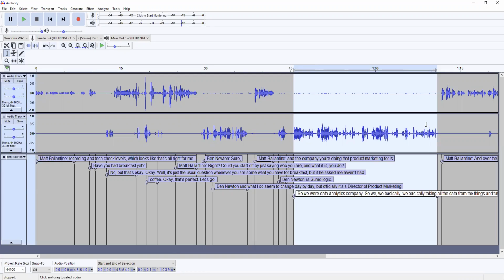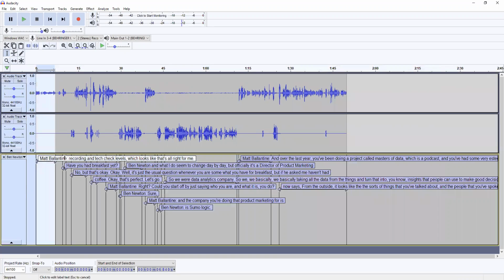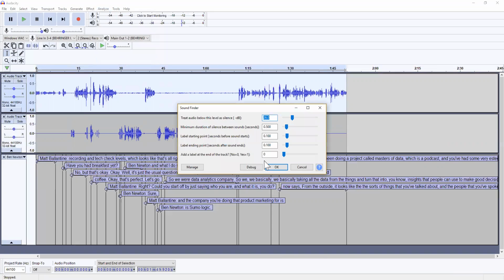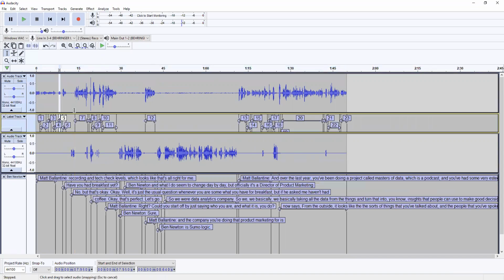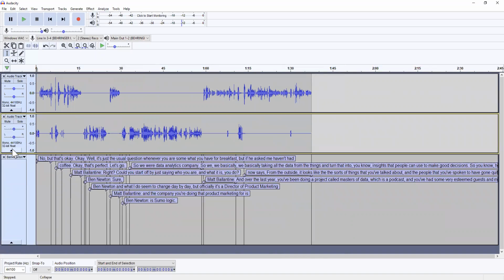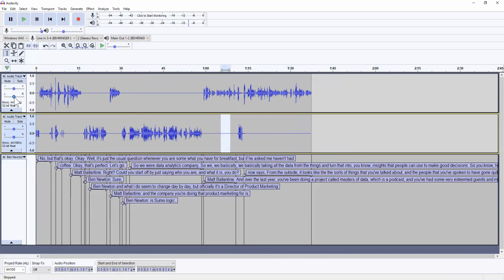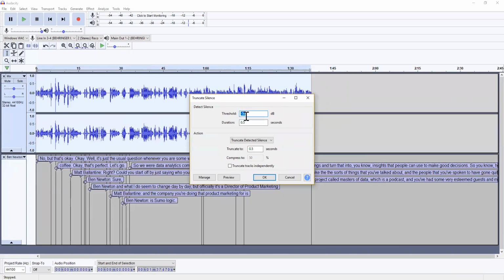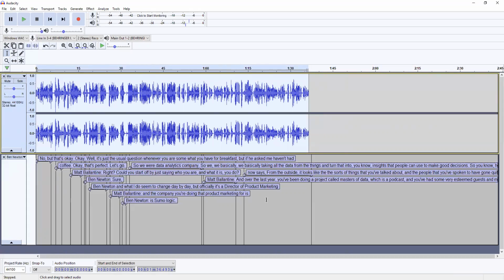Getting good audio results when recording interviews on Zoom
In this short screencast I will run through how you can take output from an audio recording from a tool like Zoom, and use Audacity to tidy up the audio.

You can a bit more detail on using an external soundcard and mixer to do this here:

And the details of using Otter.ai to create a transcript in Audacity is